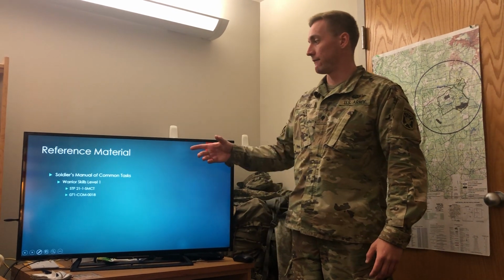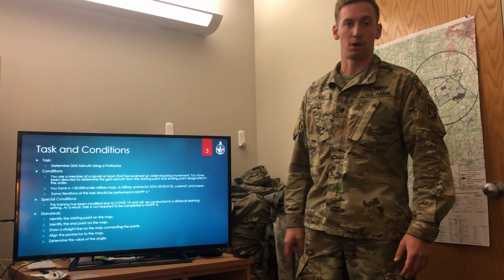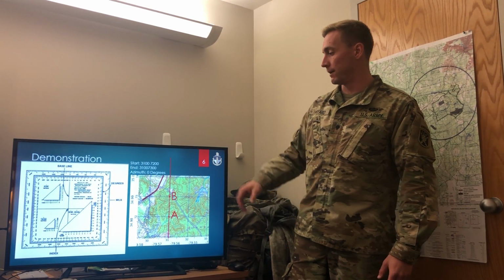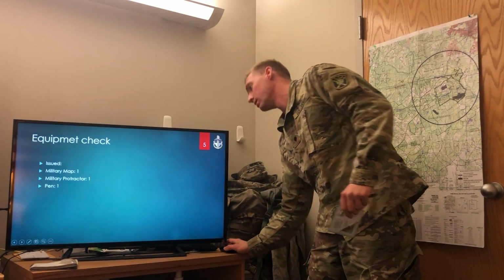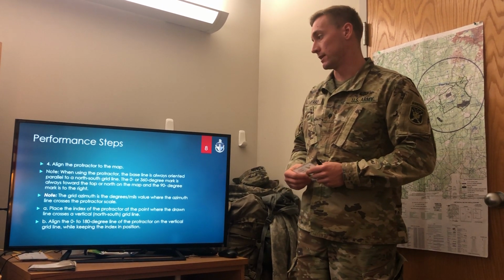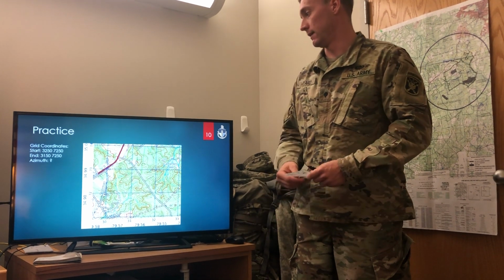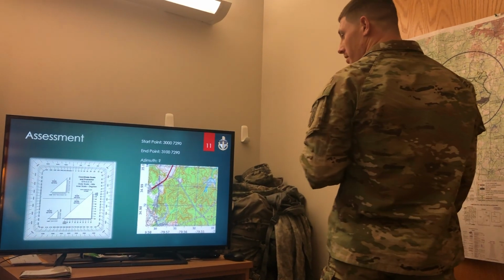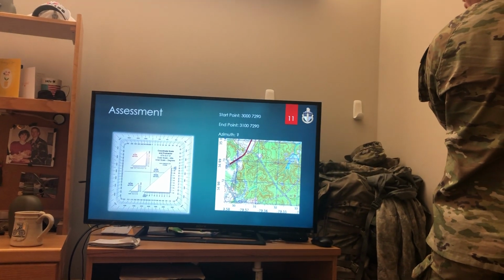Determine Grid Azimuth Using a Protractor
BLC CIT Presentation